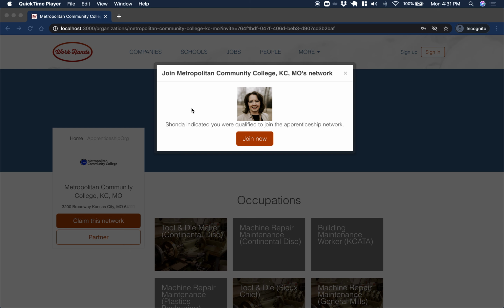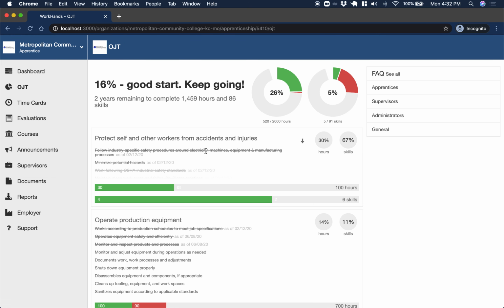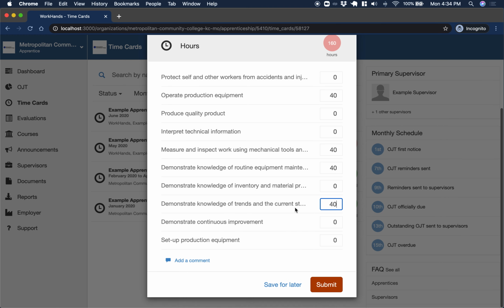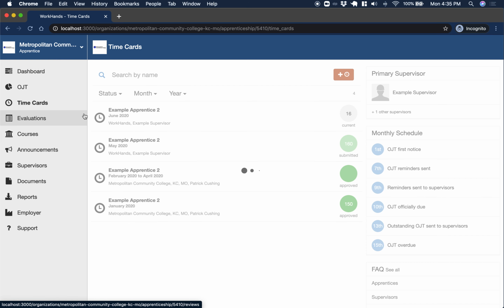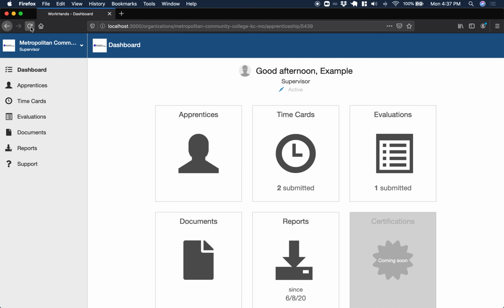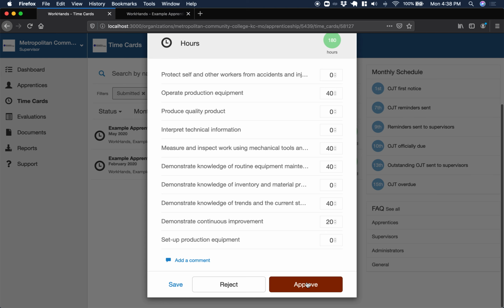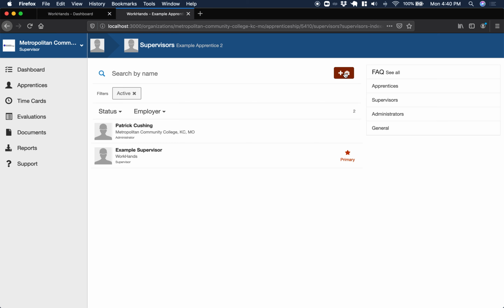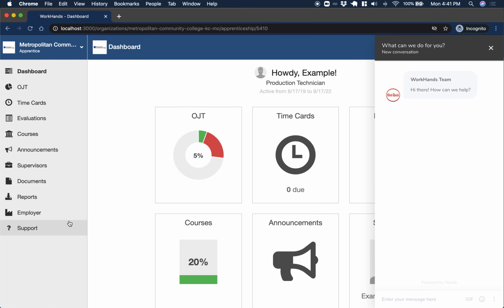MCC Apprentice Supervisor Overview